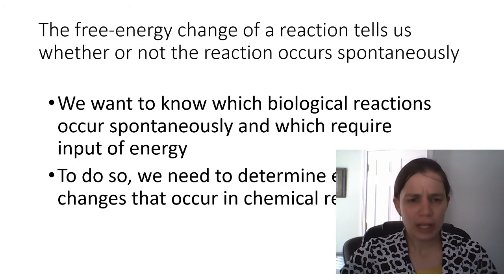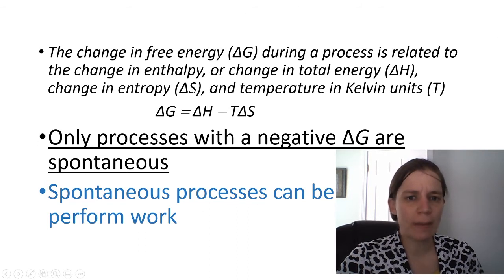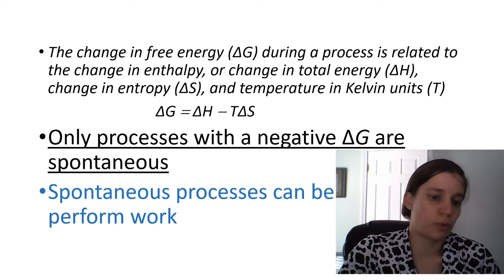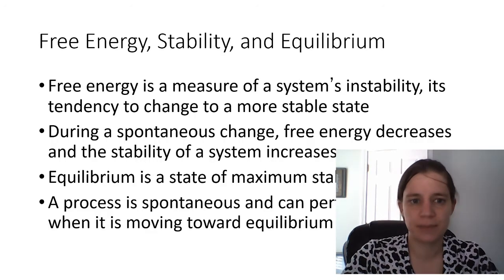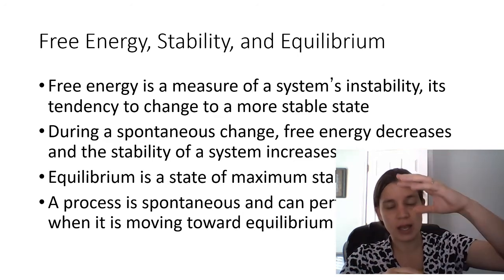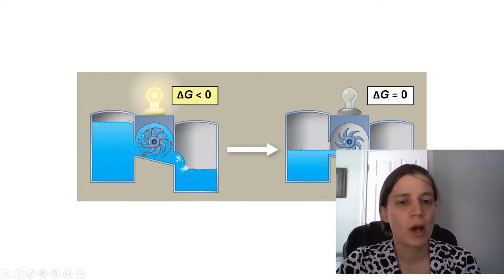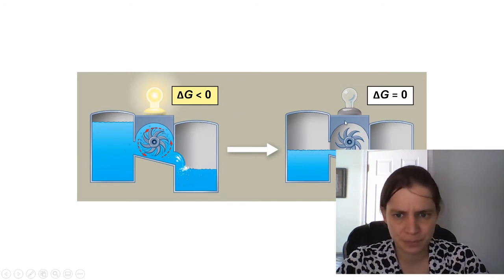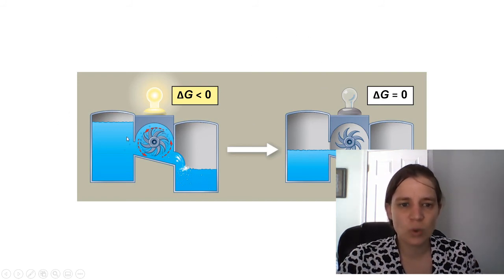Bio 114 Metabolism part 2 (first half)